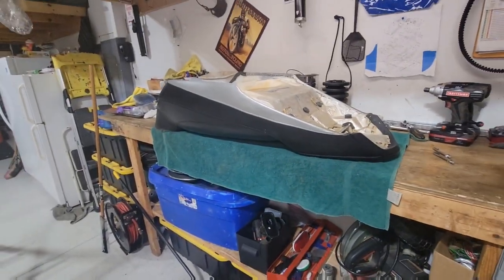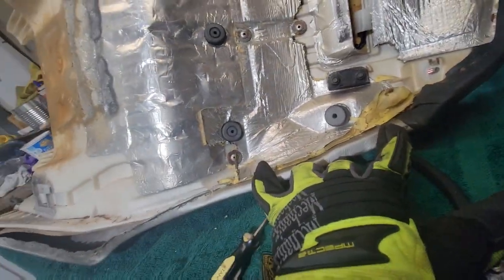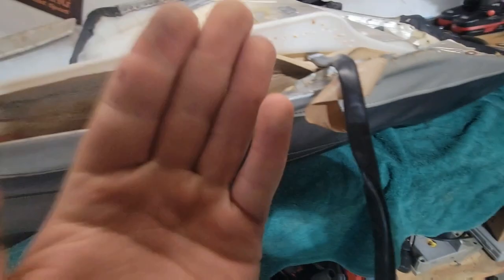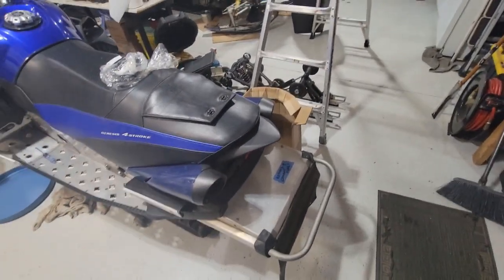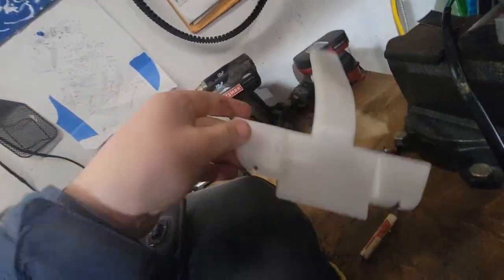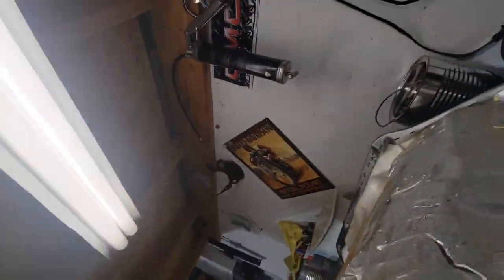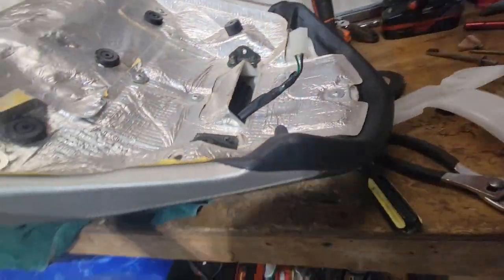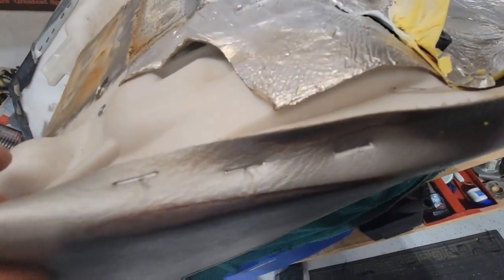Yamaha rx1 seat swap to apex seat...apex seat upgrade part 1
finally for you guys a more in depth video and another video. enjoy!! hopefully this was more in depth than the ty4stroke form that I got all this info from, pictures only do so much